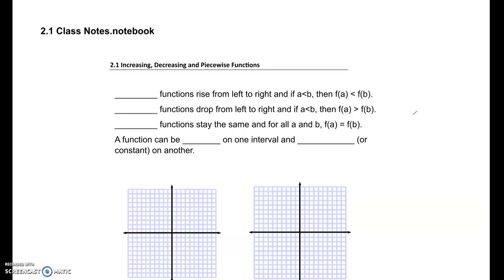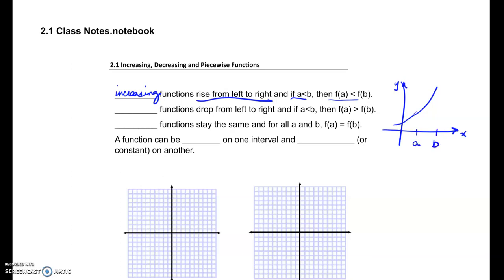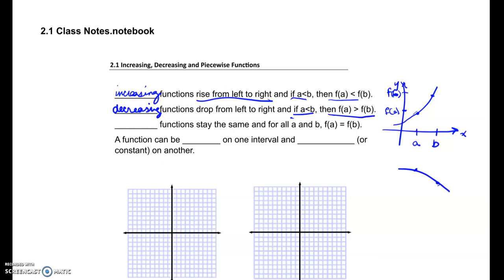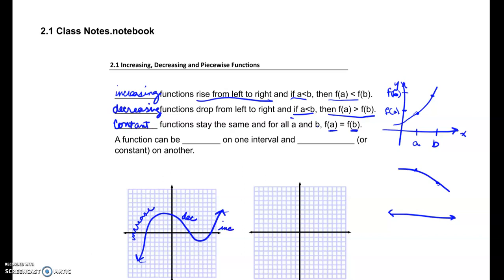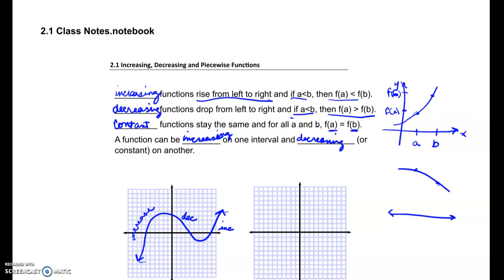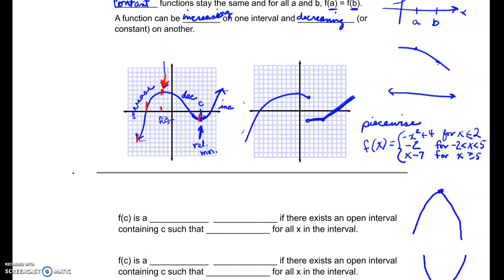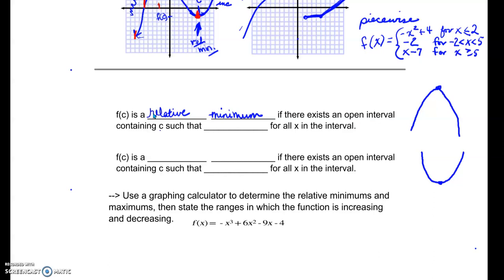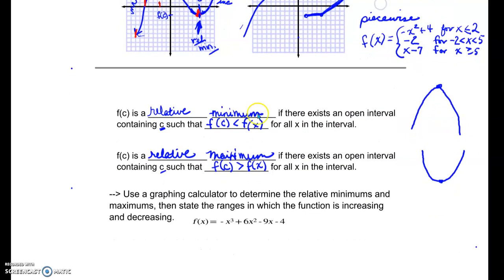MTH134 College Algebra 2.1 - Part 1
Jefferson College
MTH 134 College Algebra
2.1 - Increasing, Decreasing and Piecewise Functions
Part 1 - definitions and examples